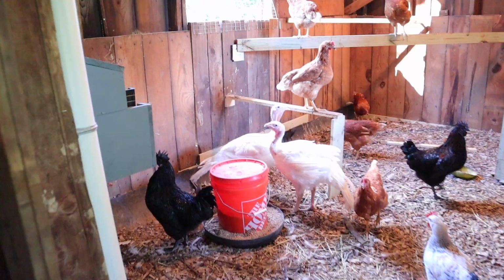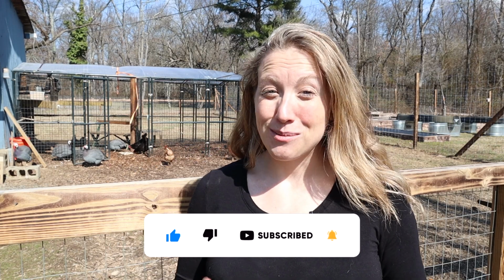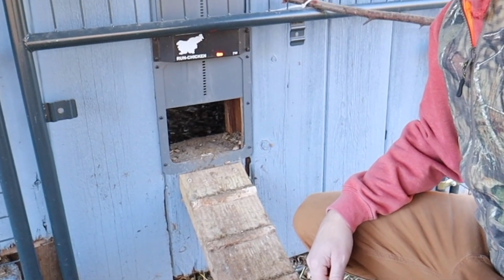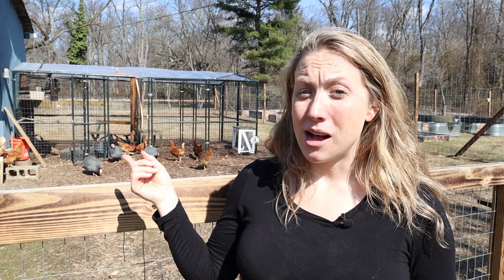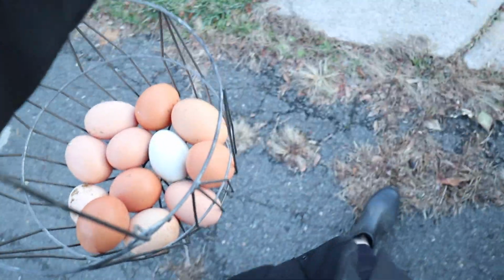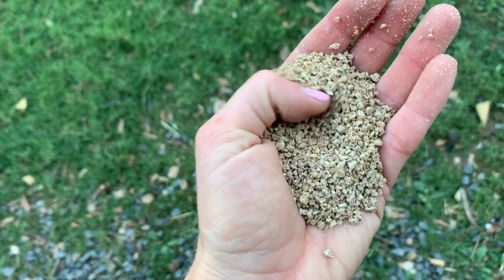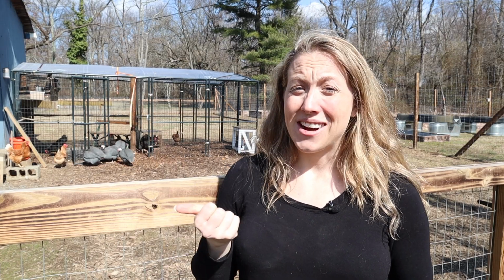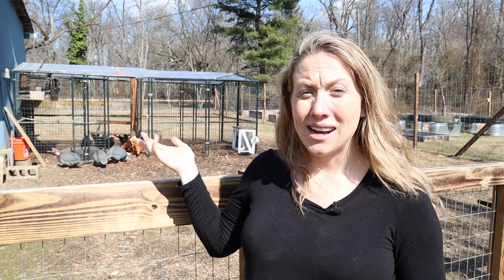Daily Routine Raising Chicken at Our Homestead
By the end of this video, you'll have a good understanding of what it takes to care for chickens on a daily basis. Whether you're a beginner or an experienced chicken owner, we hope you'll find this video helpful and informative. Check out some of our favorite homesteading items

//CHICKEN SETUP LINKS
○ Ink Bird Temperature Control
○ Nurture Right 360
○ Heat Lamp
○ Heat Bulb
○ Chick Feed and Waterer
○ Chicken Bedding | Pine Shavings